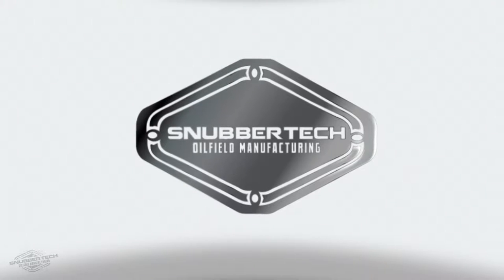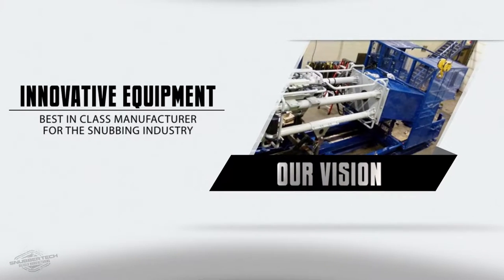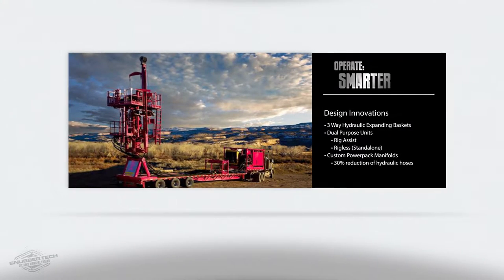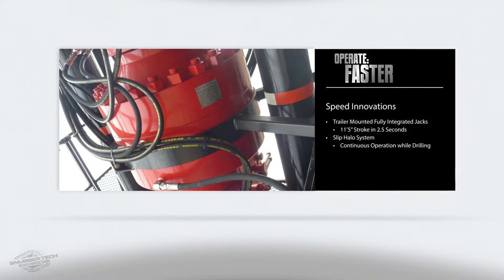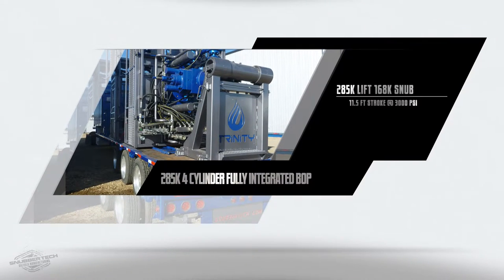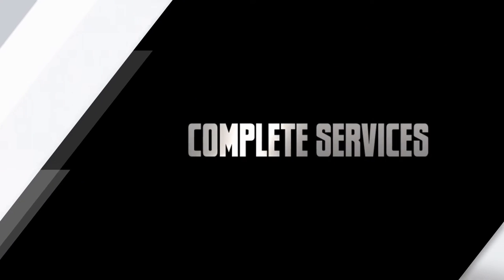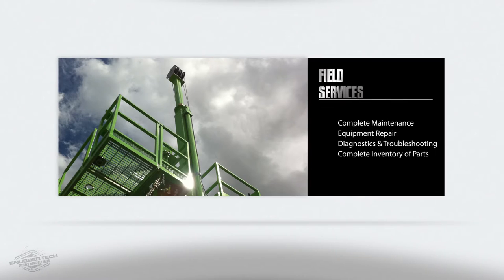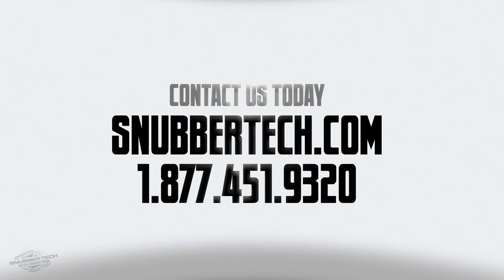Snubbertech Corporate Intro